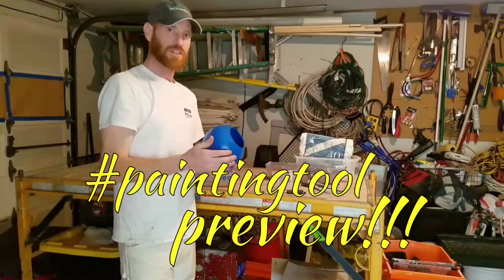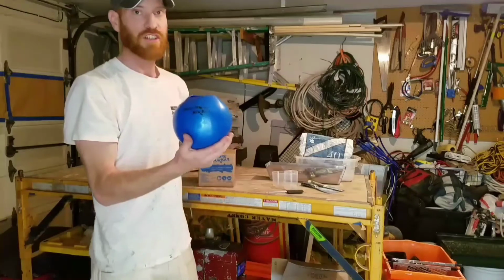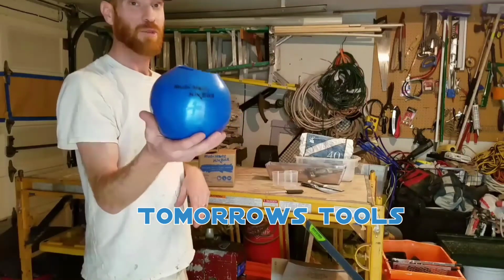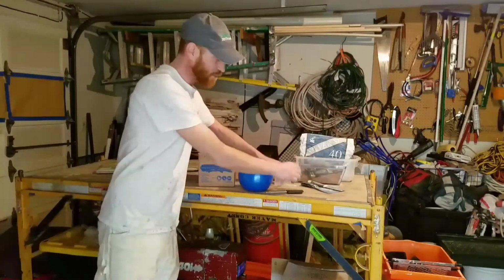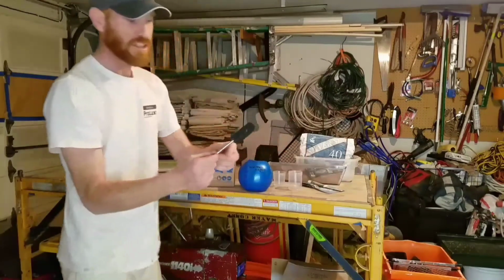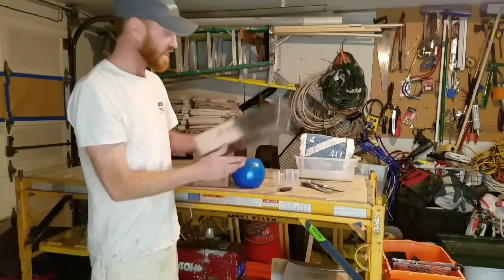Painting Tool Preview: Mud n' More MixBall for hotmud patching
Check out this new tool on the market that helps you mix hot mud faster and more accurately than mixing in a mud pan.

The Mud n' More Mix Ball Kit comes with a mixing bit that fits a drill and two measuring cups to mix your proportions of powder and water.

I use fast drying hot mud many times a year to fix drywall patches and this new mixing system is going to make the process super quick and easy.
It only takes approximately 15 seconds to do the actual mixing, using the mixing bit and the mix ball.

This is a very affordable tool and would benefit many tradesman to mix mortar, grout, and other powder and water mixes.

If interested, Please visit mudnmoremixball.com, or check out their YouTube and Instagram videos which show product demonstrations.

Thanks for checking out the product and remember to work safely. Wear your respirator and relevant safety equipment when sanding and working with tools, ladders, etc.